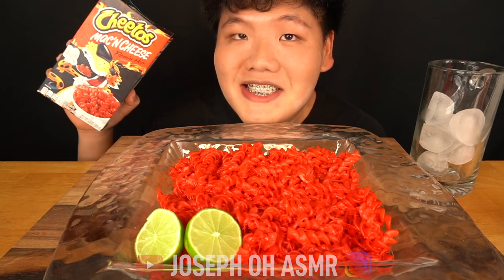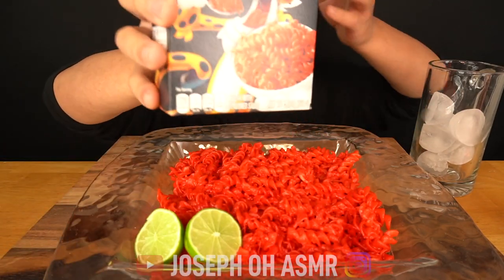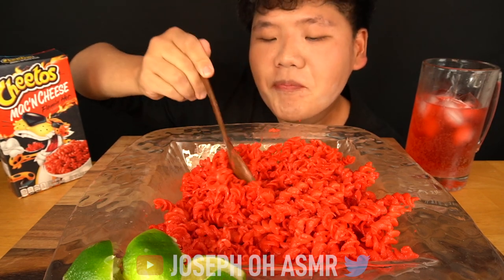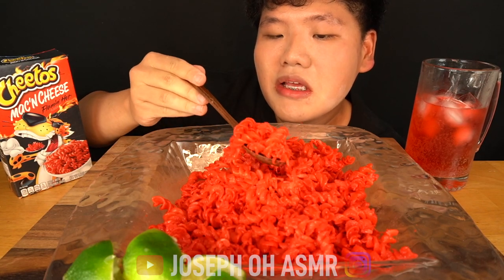ASMR HOT CHEETOS MAC & CHEESE MUKBANG 먹방 *FIRST TIME EXPERIENCE!*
Today in our menu is.
Hot Cheetos Mac & Cheese
a little bit of Mozzarella
a whole Lime
Cherry Limeade Sparkling Water